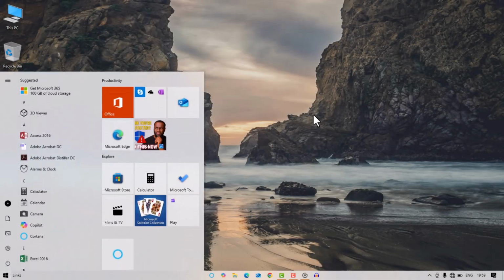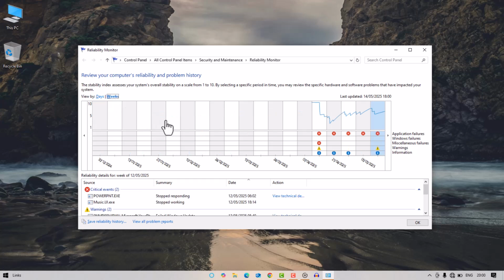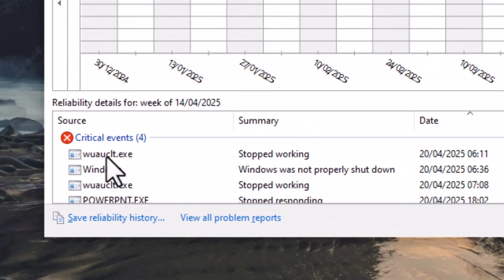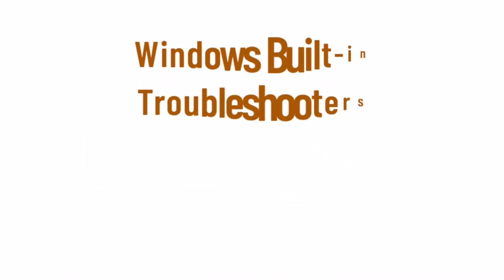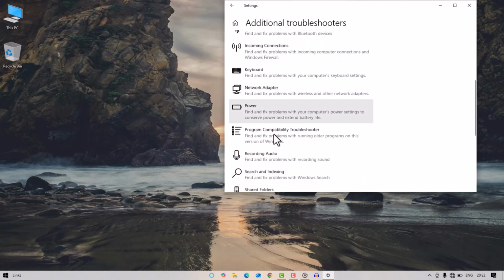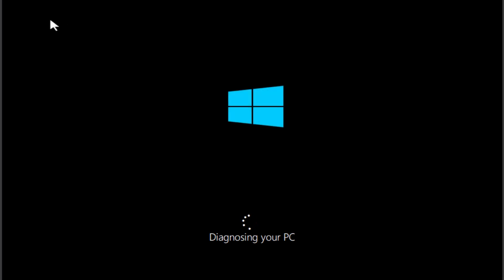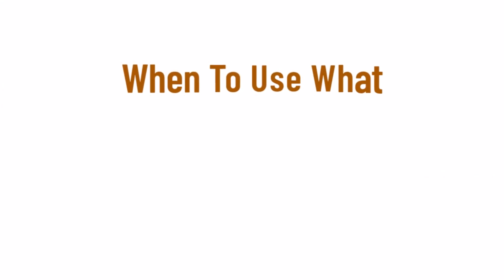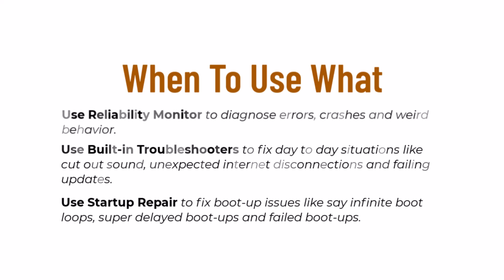These Tools Will Save Your Crashed PC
Are you tired of unexpected Windows crashes, freezes, or strange bugs?

In this video, I'll show you three powerful built-in Windows tools that most users don't know about - but they're designed to diagnose problems, fix crashes, and restore system stability without the need to reinstall anything.

You'll discover:
• The Reliability Monitor: a visual crash log you didn't know existed
• The Windows Troubleshooter Suite: automated fixes at your fingertips
• The Startup Repair Tool: your last line of defense before a full reinstall

Timestamps:
00:00 - Intro
01:05 - Reliability Monitor
01:47 - Windows Built-in Troubleshooters
02:53 - The Hidden Gem
03:56 - When to use What
04:23 - Final Verdict and Outro

Whether you're a student, remote worker, or everyday user, these tools can save time, reduce frustration, and keep your system running smoothly.

🎯 No third-party apps. No risky tweaks. Just hidden gems inside Windows.

For more detailed reviews, tech tricks and educational content, check out